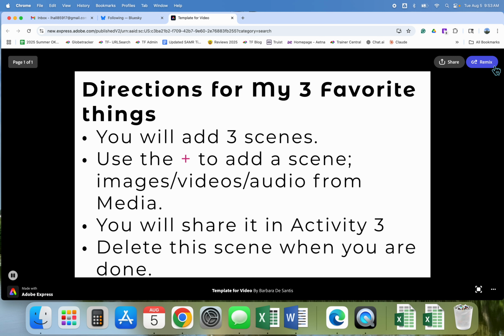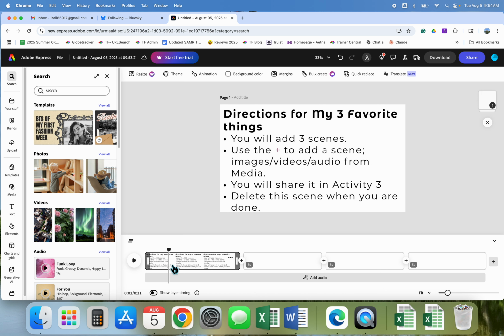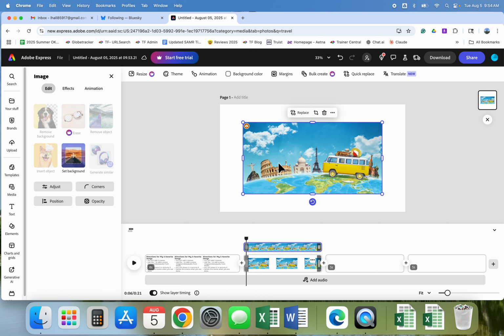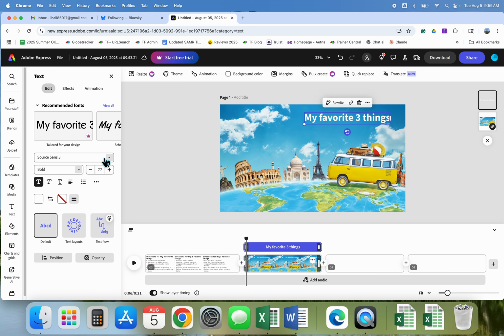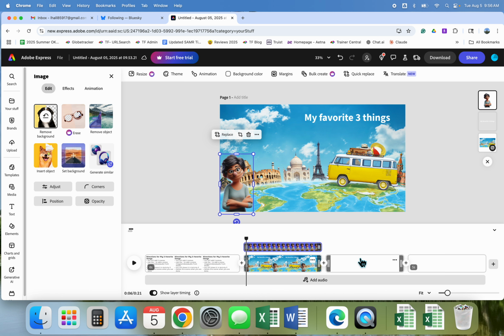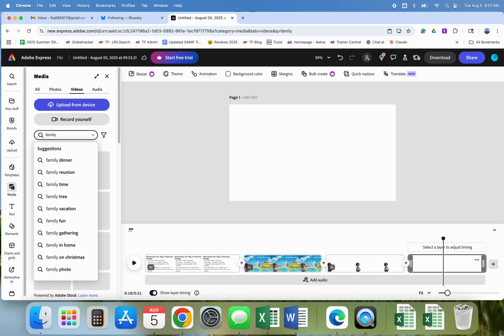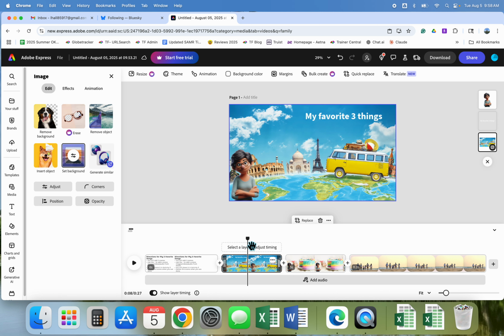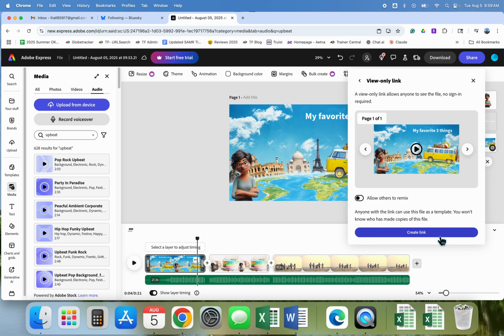Adobe Express Video Instructions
Directions for creating a 3 favorite things video for OK2Ask #612 Adobe Express: Creative Projects for Student-Centered Learning